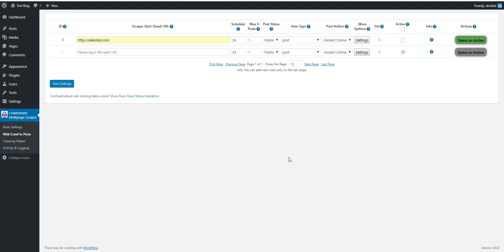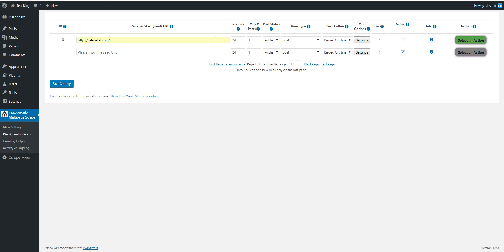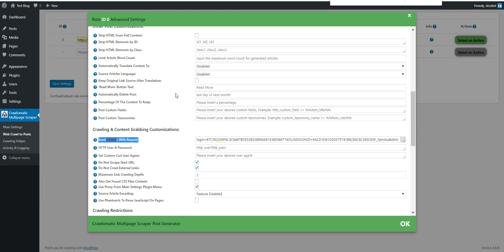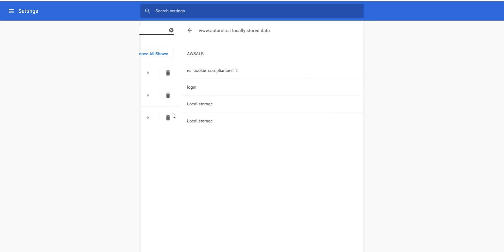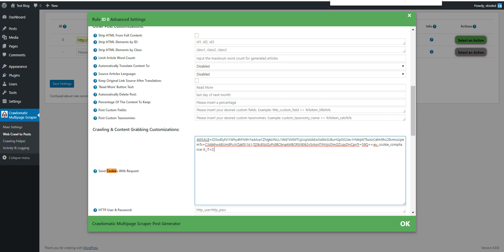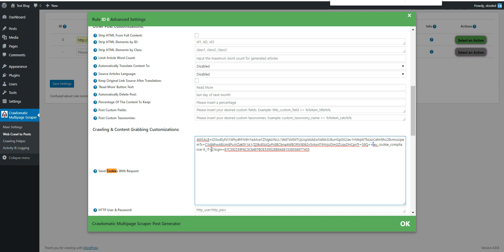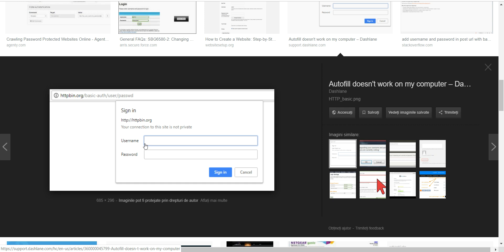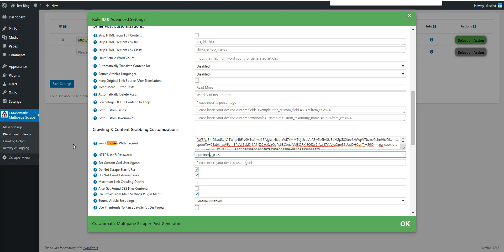How to crawl password protected websites using the Crawlomatic plugin for WordPress?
This tutorial video will show you how to crawl websites that are password protected, using the Crawlomatic plugin for WordPress. Please note that only websites that you know the user/password for, can be crawled by this plugin.